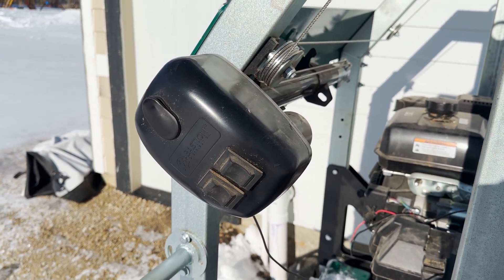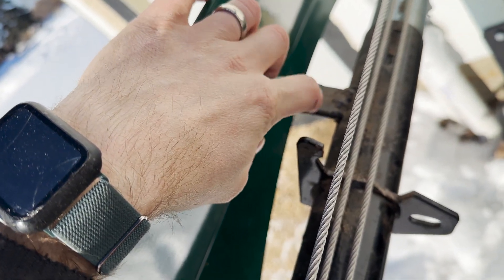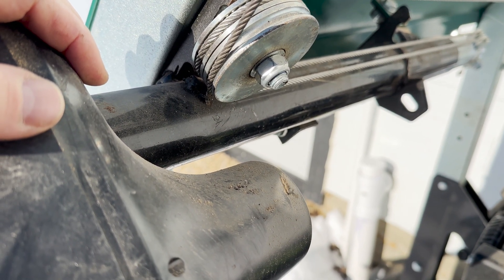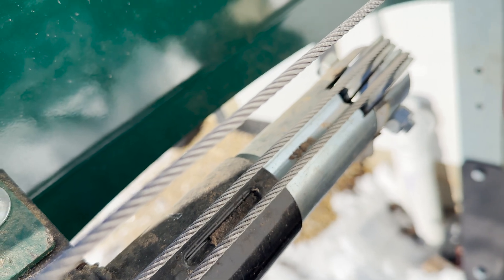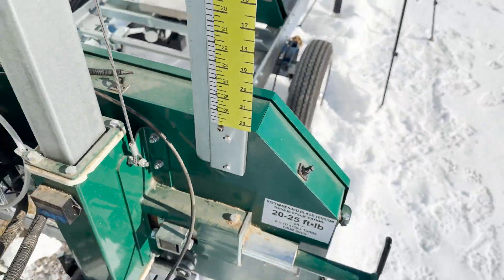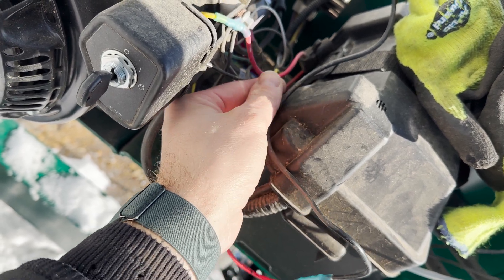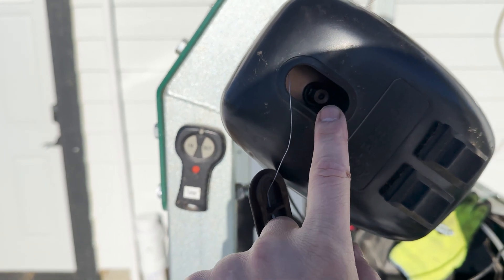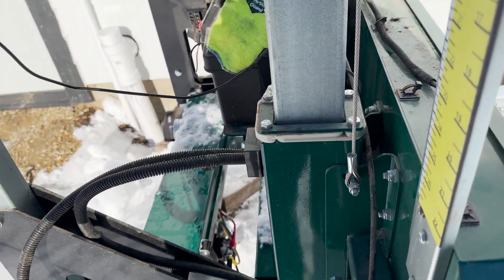Woodland Mills Sawmill 12v Powerhead DIY mod for HM130 Max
This modification only takes about 1.5-2 hrs to do and is a lot cheaper than the new power head that WM is selling.  All you need is basic welding skills and a little time!

Here is the jack that I used: